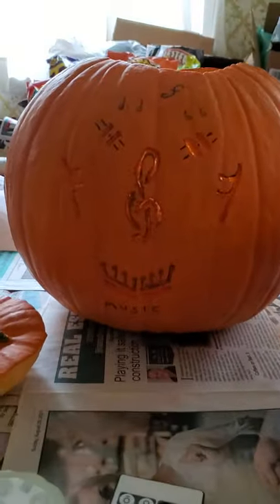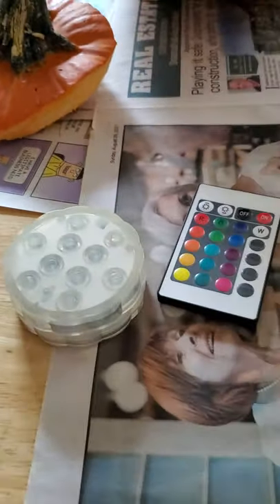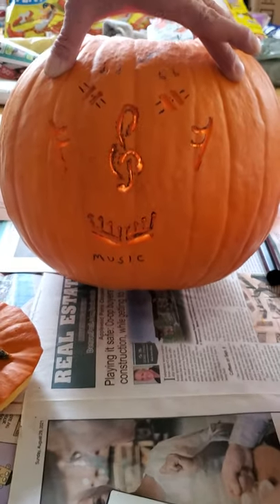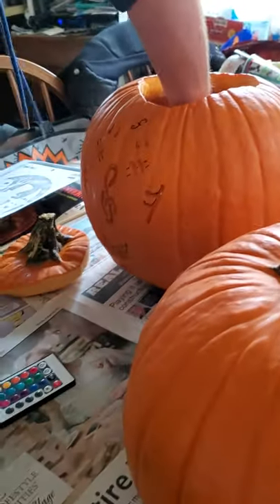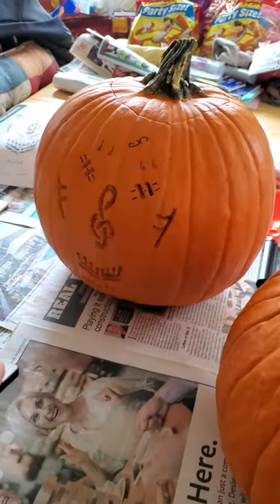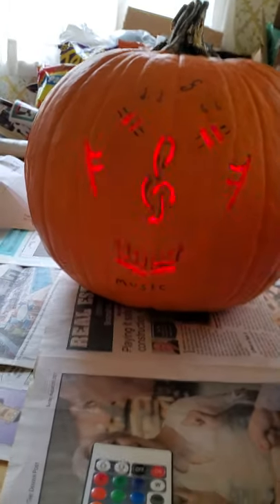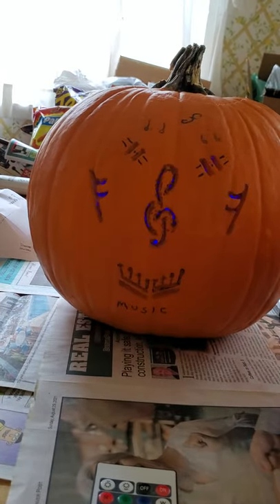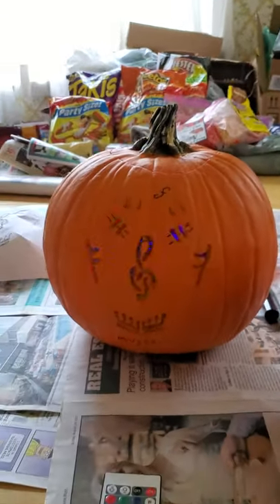Flashing jack-o-lantern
For Halloween we made a music-themed jack-o-lantern that flashes red, green, and blue. Happy Halloween 🎃